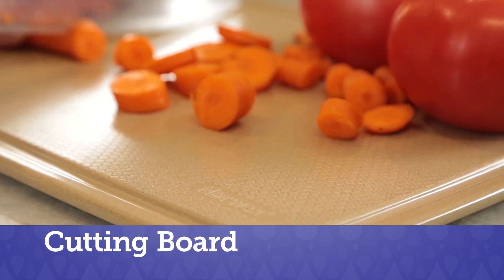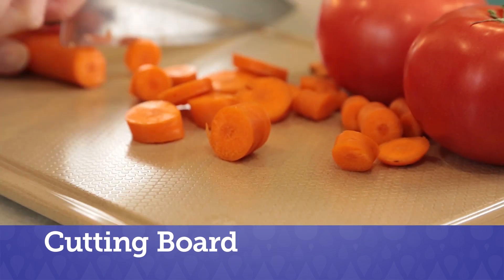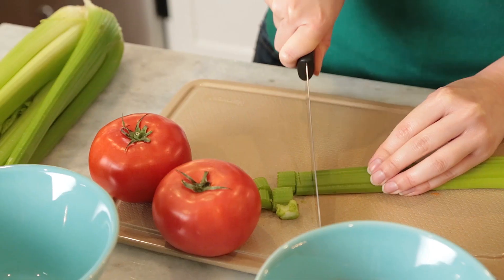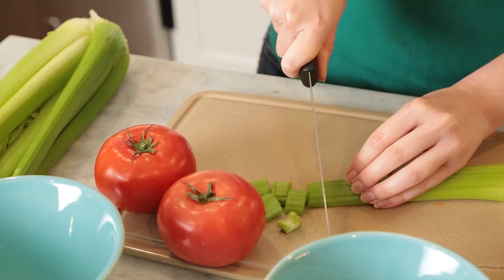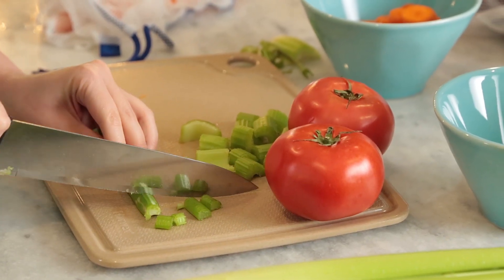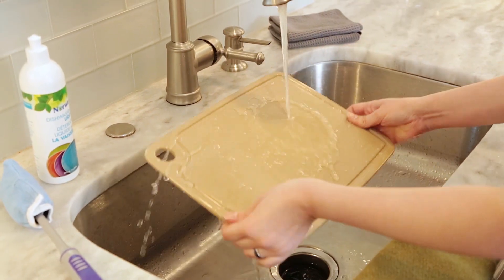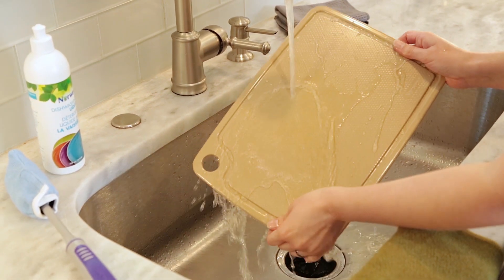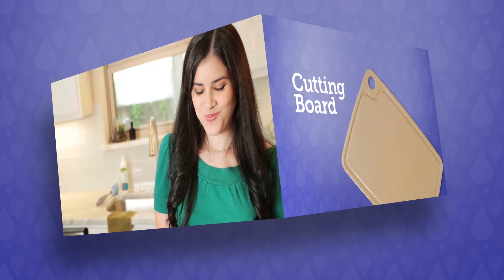Norwex Natural Cutting Board, Made from Rice Husks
Help reduce plastics in the kitchen by ditching your plastic cutting board. Molded from natural Rice Husks, the Norwex Cutting Board is the essential kitchen tool! It’s made from biodegradable materials, it’s easy to clean, and has an extremely durable composition to protect your counters from knife damage. It’s a great alternative to plastic cutting boards and features a silicone grip ring beneath the board to keep it in place while you safely cut and prepare your food.

Size: 35 x 25 cm / 13.8" x 9.8"

For product questions and information please speak to your local Norwex Consultant